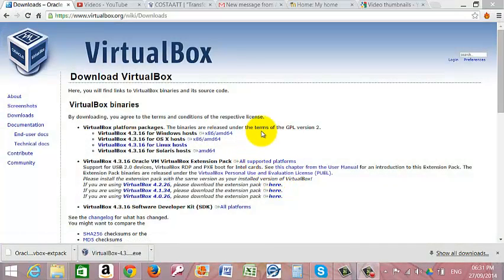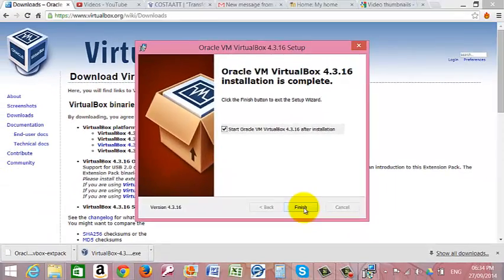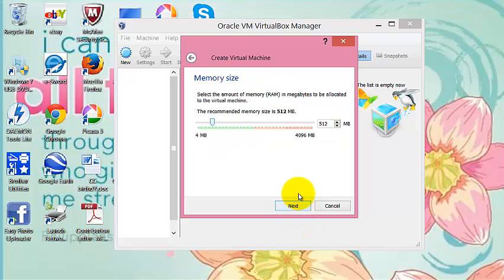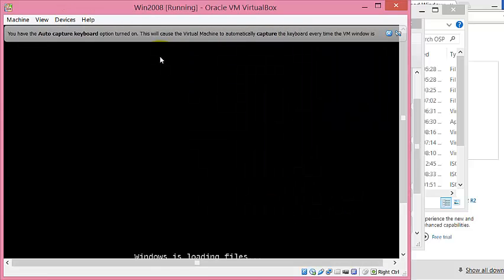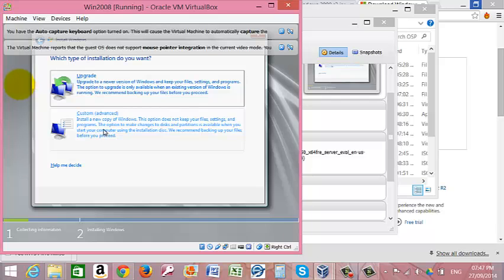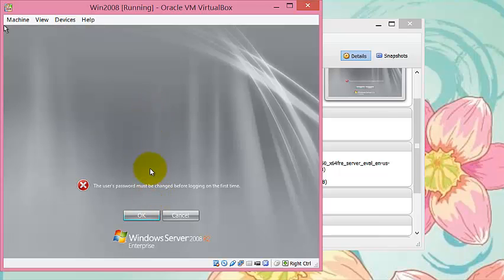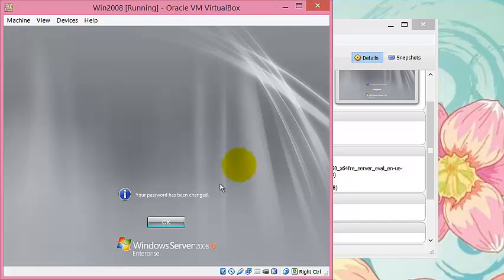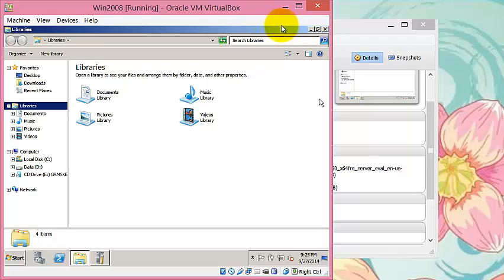Install Virtualbox and Setup Windows 2008 R2 Server VM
Installation of Oracle Virtualbox with extensions and Setup of Windows 2008 R2 Server Virtual Machine